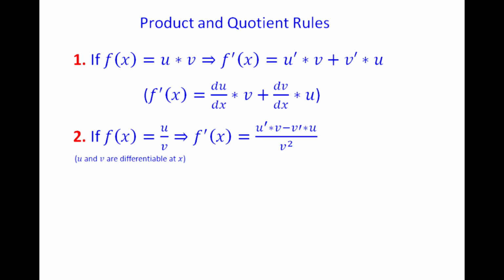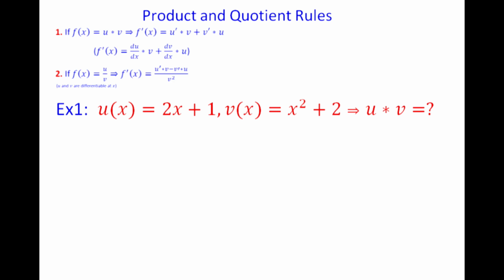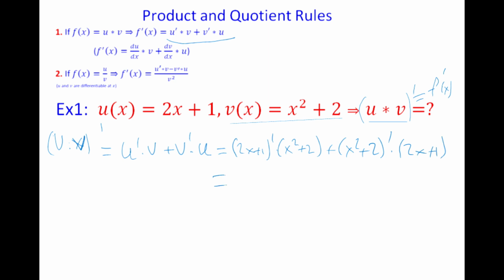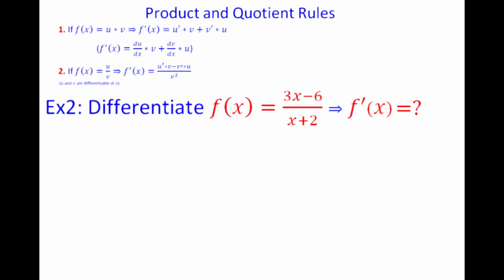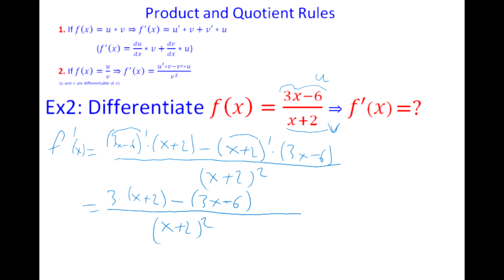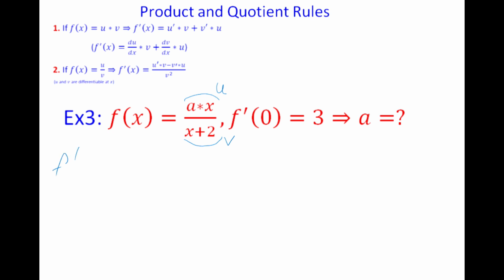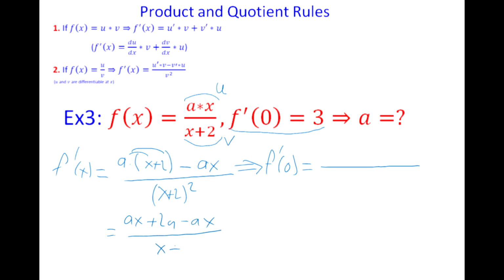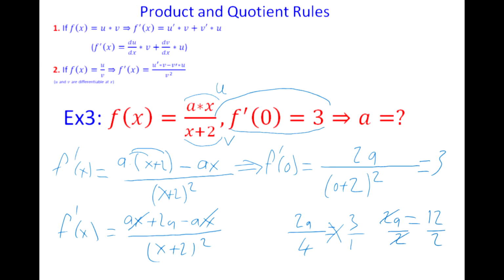Product and Quotient Rules (Derivatives 3)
This is the 3rd video of Derivative series. In this video, product and quotient rules are introduced, and explained. After that, two instructive examples are solved. The third example is a little challenging and remarkable to see.

⭐ Timestamps ⭐
00:15 | Properties
01:31 | 1st Example
03:26 | 2nd Example
05:21 | 3rd Example